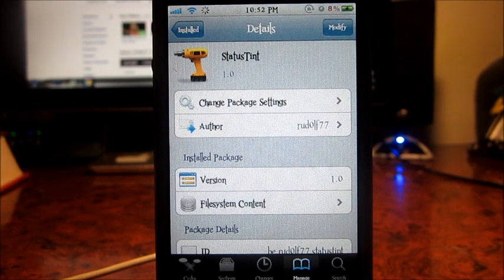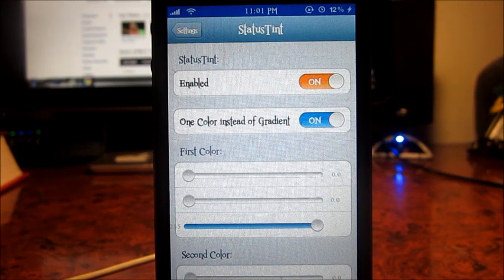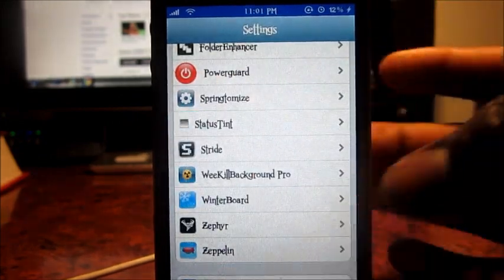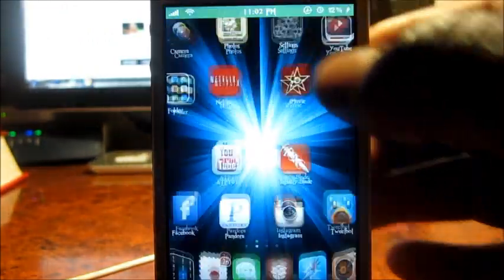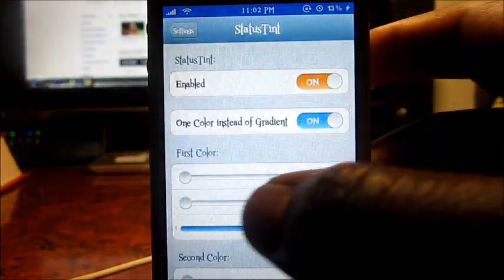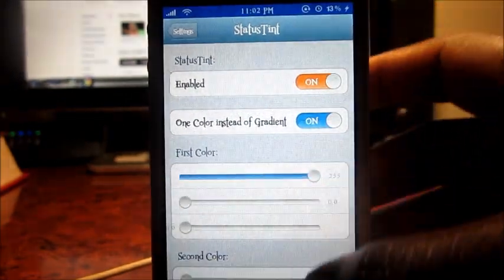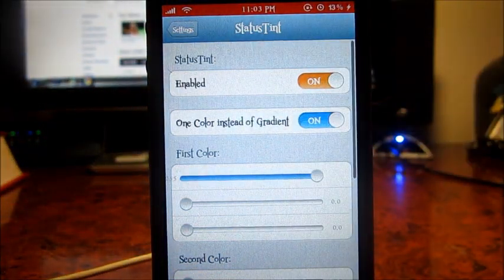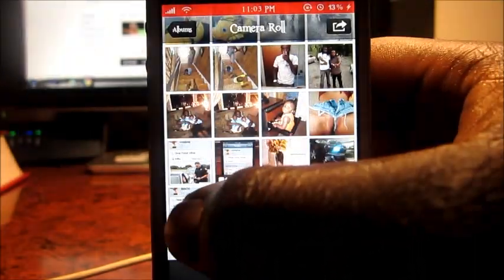StatusTint - Change The Color Of Your Status Bar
Tweak - StatusTint
Price - Free